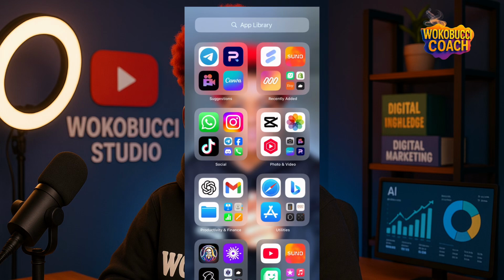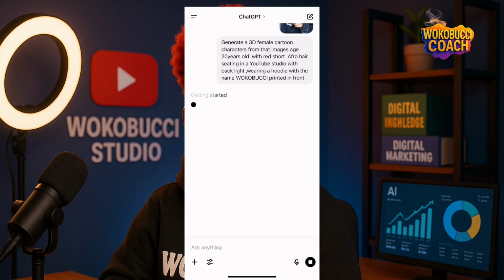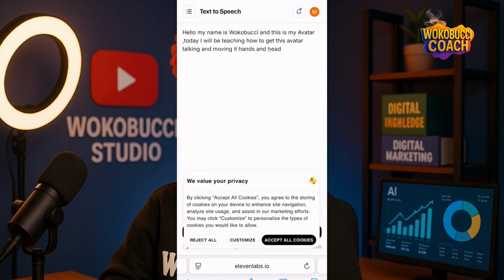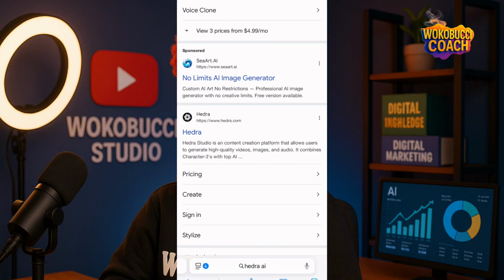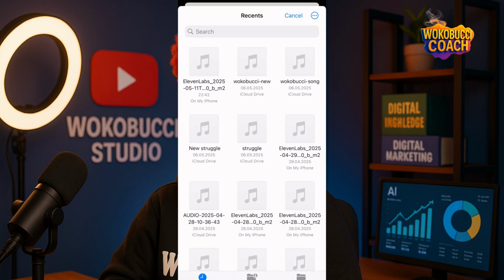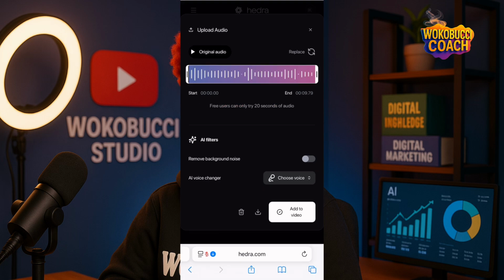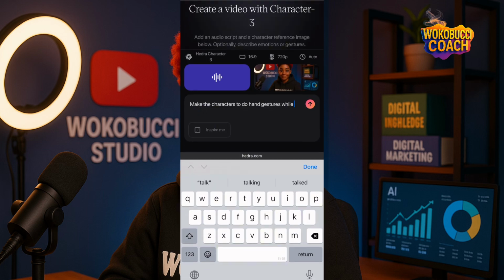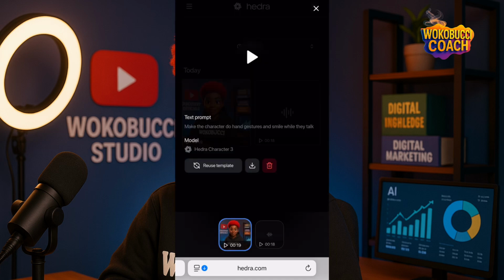How to Create Talking Avatars for Faceless YouTube & Instagram Content (Step-by-Step Guide)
Want to grow your content brand without showing your face? In this video, I’ll teach you how to create talking avatars for faceless content using powerful AI tools. Whether you’re creating for YouTube, Instagram, or TikTok, this method will help you produce engaging, professional videos with ease.

Apps & Tools Used in This Tutorial:
 • ChatGPT – for generating engaging scripts and avatar images
 • ElevenLabs – for realistic AI voiceovers with natural narration
 • Hedra AI – for turning your image into a talking video avatar

What You’ll Learn:
 • How to generate your avatar image using AI
 • How to add voice using ElevenLabs
 • How to animate your avatar with Hedra AI
 • Bonus tips to make your faceless videos go viral

This method is perfect for creators, educators, marketers, or anyone building a faceless content channel.